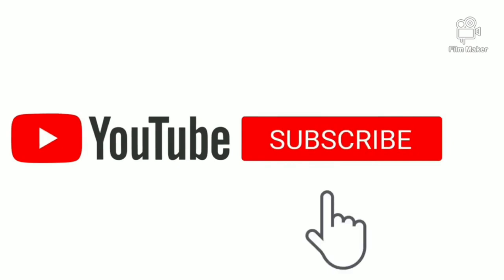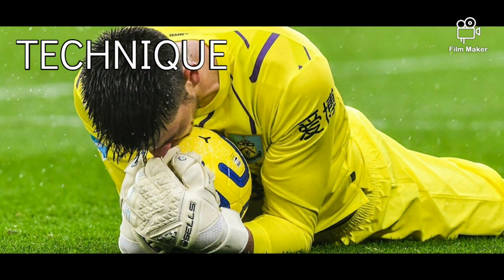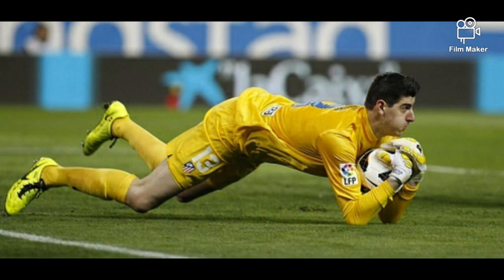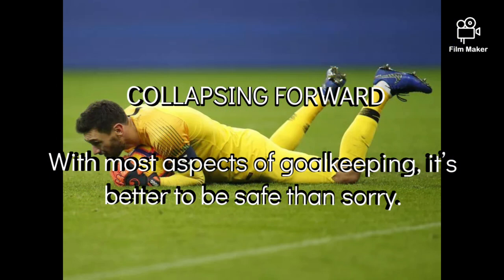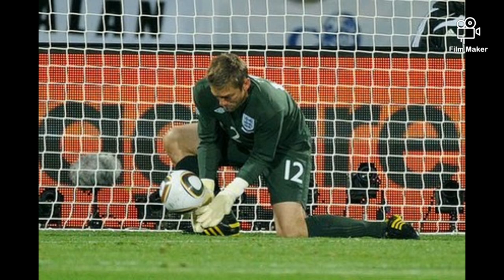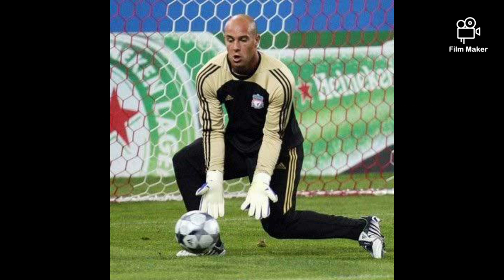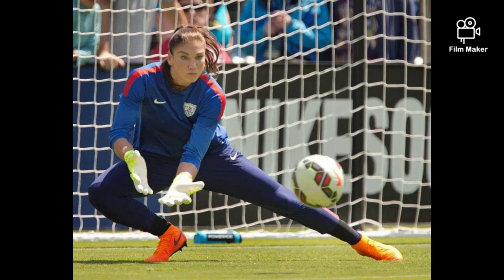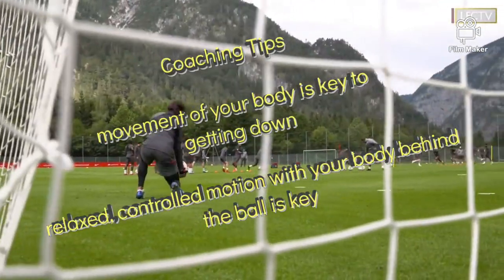Goalkeeper training, the scoop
LPA goalkeeper training have prepared this video to enhance your awareness of the scoop.

Aim.is to bring it back to basics.